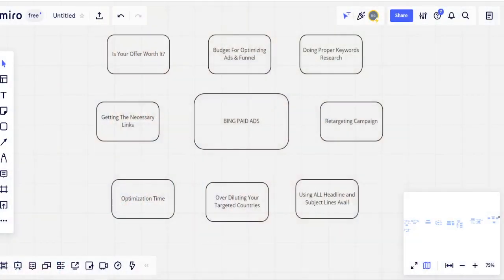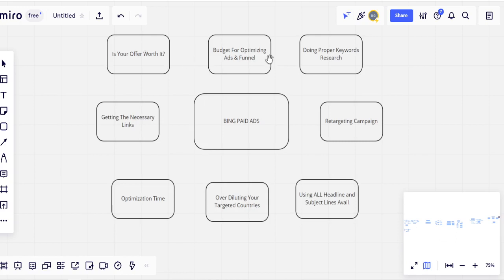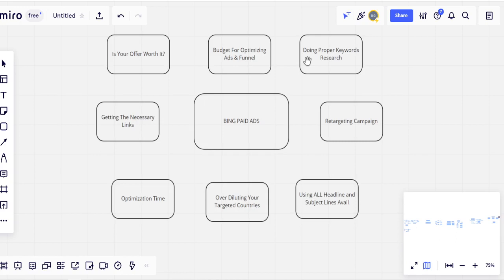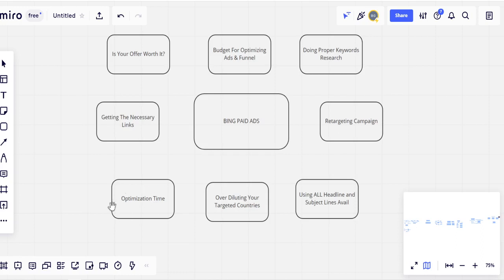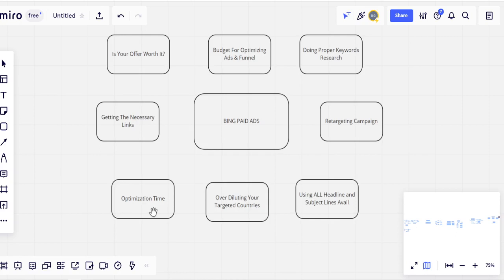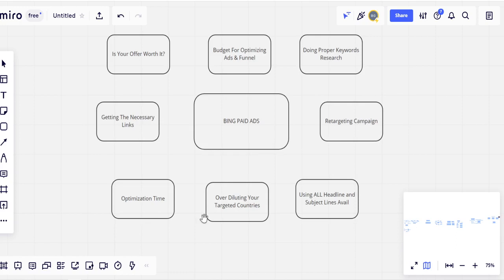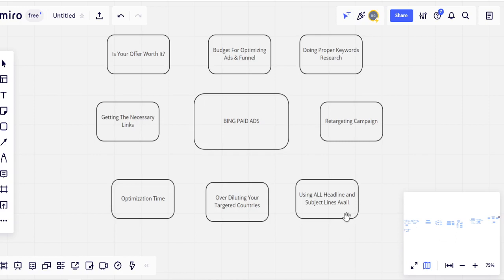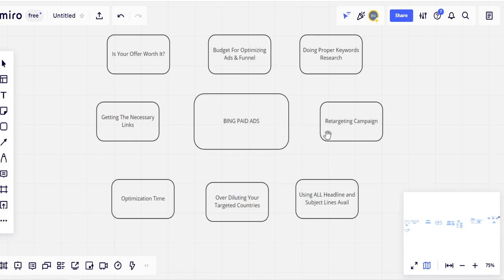HOW TO RUN SUCCESSFUL BING SEARCH ADS?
Book Your Free 30 mins Consultation Session For My 1 on 1 Coaching sessions

how to run bing ads, how to do bing ads, how to run successful bing ads. bing, bing search ads, bing campaigns, how to run successful bing campaigns, how to run bing search ads,